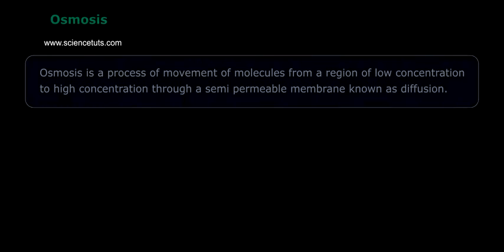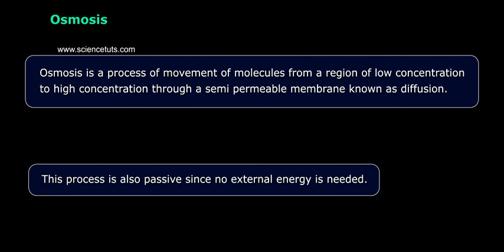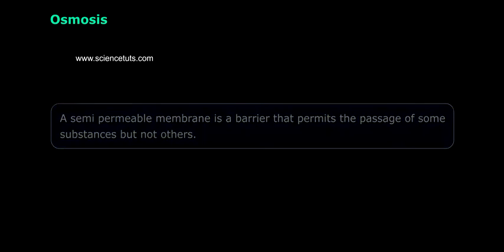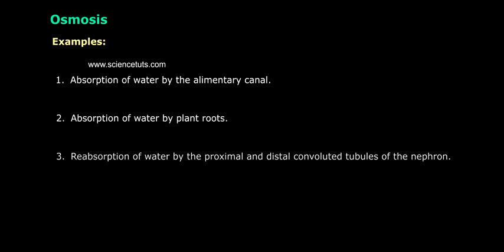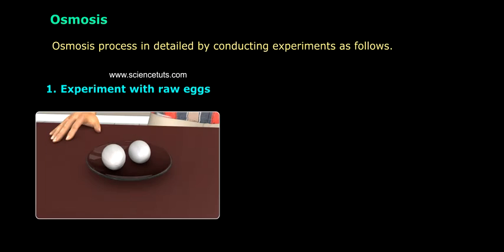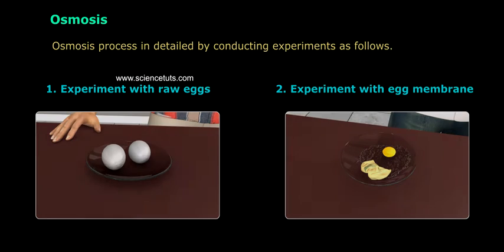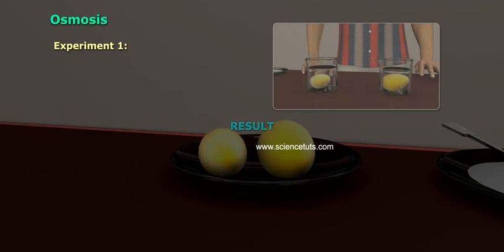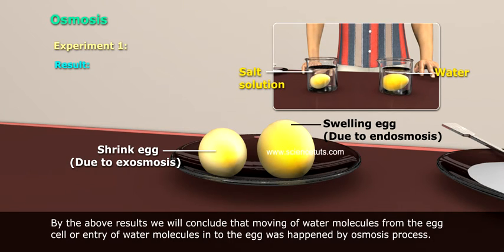OSMOSIS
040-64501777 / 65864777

7 Active Technology Solutions Pvt.Ltd. is an educational 3D digital content provider for K-12. We also customise the content as per your requirement for companies platform providers colleges etc . 7 Active driving force "The Joy of Happy Learning" -- is what makes difference from other digital content providers. We consider Student needs, Lecturer needs and College needs in designing the 3D & 2D Animated Video Lectures. We are carrying a huge 3D Digital Library ready to use.

Osmosis is the spontaneous net movement of solvent molecules through a semi-permeable membrane into a region of higher solute concentration, in the direction that tends to equalize the solute concentrations on the two sides.